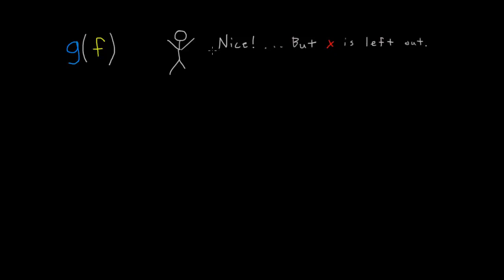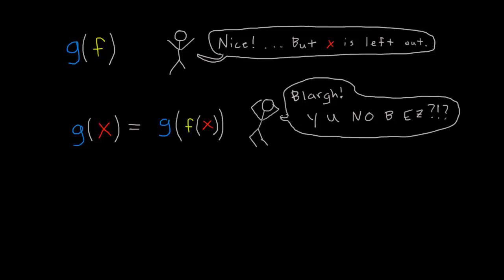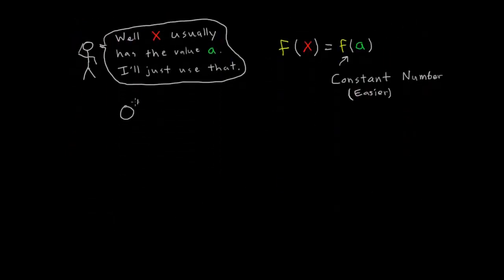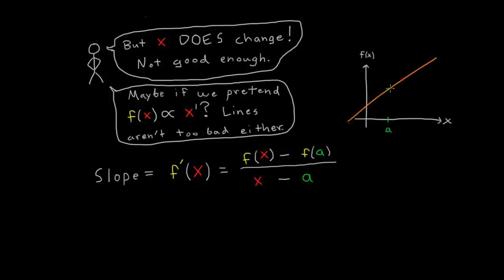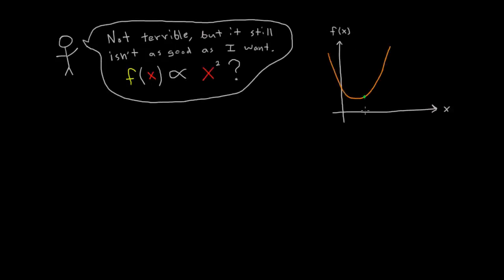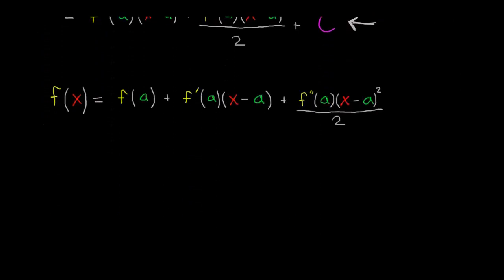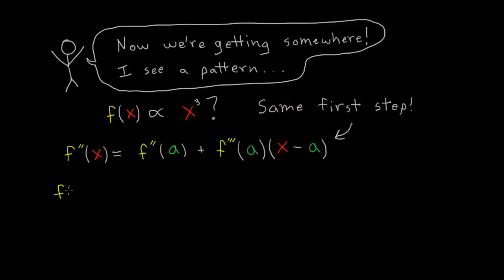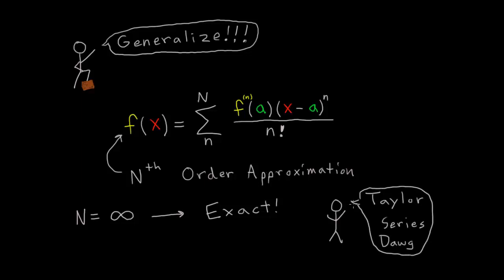Taylor Series Expansion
Let's expand a general function in terms of polynomials!